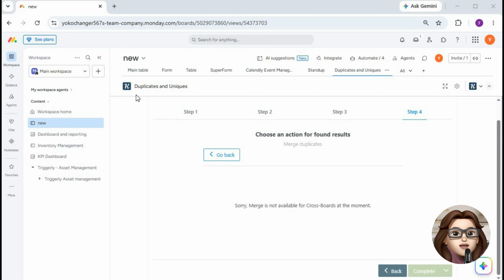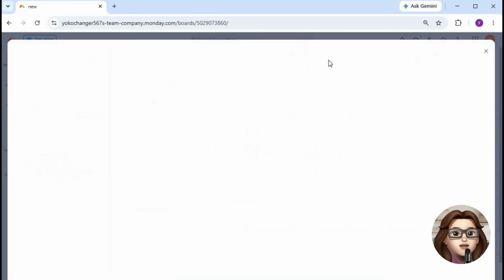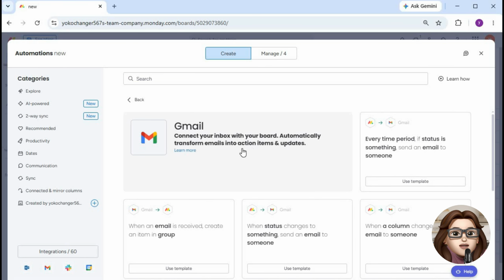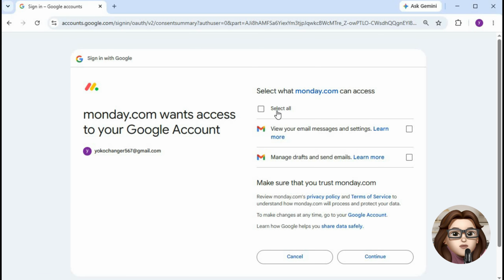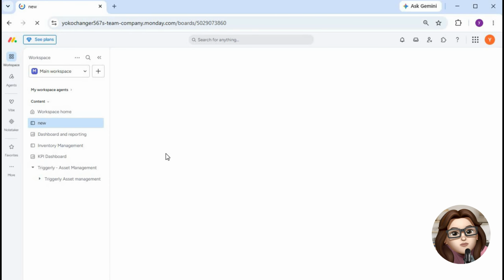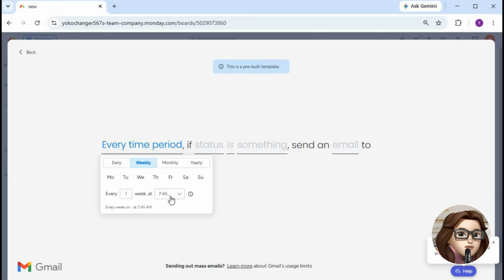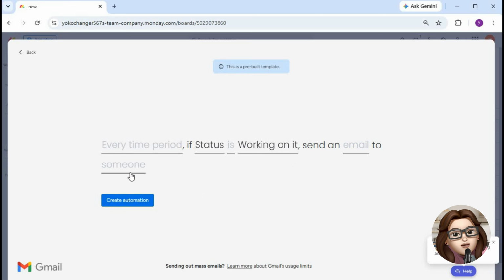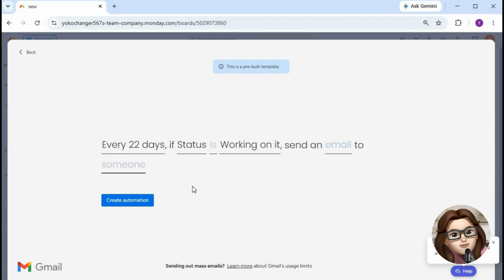How to Integrate Your Emails with Monday.com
Learn how to integrate your emails with monday.com with this easy step-by-step tutorial. In this video, I’ll show you exactly how to connect your email account to Monday.com in 2026 so you can streamline communication, track conversations, automate workflows, and manage customer interactions directly from your workspace.

Email integration is one of the most useful features in Monday.com because it helps centralize communication and reduces the need to switch between different platforms. Whether you're managing sales leads, customer support requests, project updates, client communications, or team collaboration, connecting your email can significantly improve productivity.

In this tutorial, you'll learn how to connect your email provider, configure integration settings, send and receive emails, automate email-related actions, and track communication within Monday.com step by step. You'll also learn how email integrations can improve CRM workflows and project management processes.

You'll discover practical tips such as:

Connecting your email account to Monday.com
Managing customer communications
Tracking email conversations
Automating email workflows
Improving team collaboration
Organizing communication records
Streamlining sales and support processes

I’ll also explain common mistakes beginners make when setting up email integrations and how to troubleshoot connection issues, synchronization errors, automation problems, permission restrictions, or email delivery concerns.

This tutorial is perfect for sales teams, customer support representatives, project managers, business owners, marketers, agencies, consultants, freelancers, and anyone who relies on email communication. Even if you're completely new to Monday.com, the email integration tools are beginner-friendly and easy to use.

Integrating your emails properly can help improve communication, reduce manual work, increase team efficiency, centralize customer interactions, and support better business operations.

If you found this tutorial helpful, make sure to like the video, subscribe to the channel, and turn on notifications for more Monday.com tutorials, productivity guides, workflow automation tips, and business management tutorials.

This video shows you How to Integrate Your Emails with Monday.com Easily! Watch this Video till the end to learn How to Integrate Your Emails with Monday.com.

Were you able to figure out How to Integrate Your Emails with Monday.com? Share this with your friends who want How to Integrate Your Emails with Monday.com.

Problem Solved in this Video-:

What Do you Think of How to Integrate Your Emails with Monday.com?